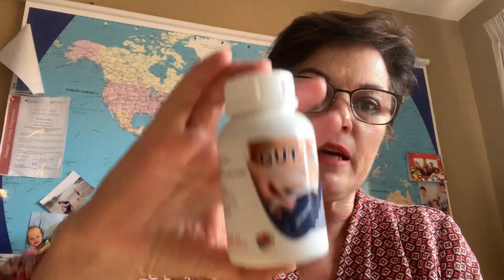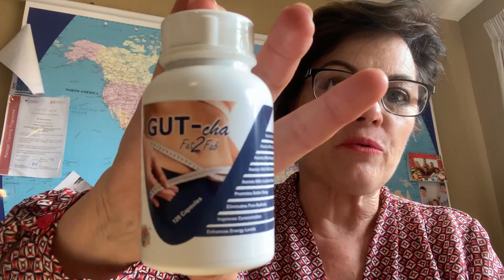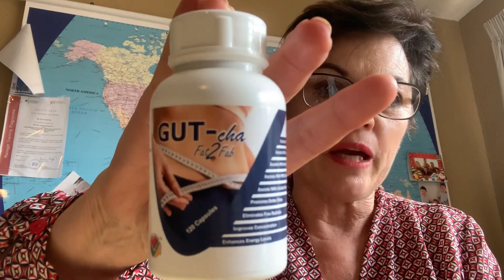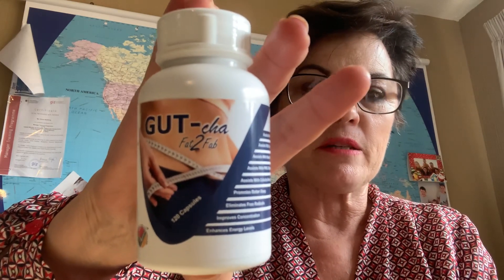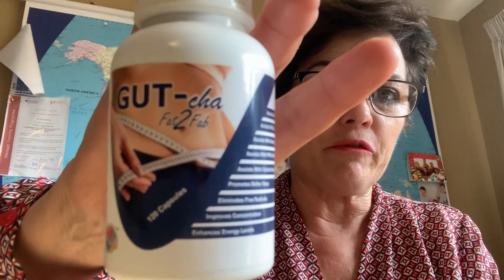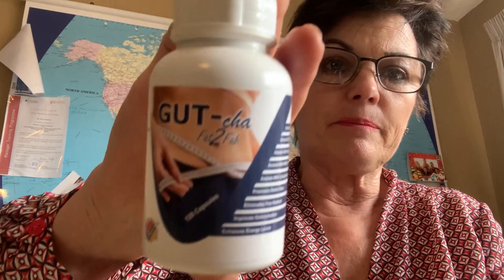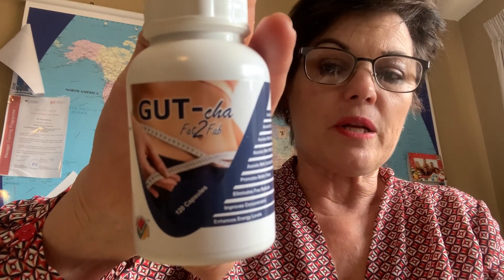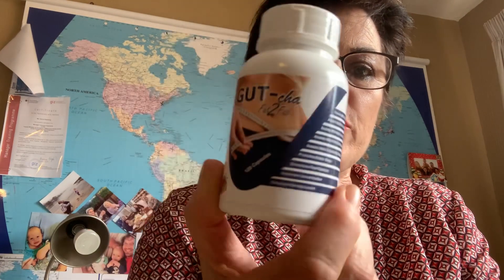Training on GUT-cha Fat2Fab Caps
GUT-cha Fat2Fab Caps designed to gently assist with a natural detox using natural medicinal herbs. Excellent for pain relief from inflammation as well as Weightloss.

A weight loss/detox support supplement rich in super antioxidants and 100% Food (plant) extracts including Green Tea.

This herbal 100% Natural Supplement may assist in:

✓ Problem skin
✓ Constipation
✓ Natural slimming
✓ PMS & Menopause
✓ Cellulite reduction
✓ Promotes better sleep
✓ Eliminate free radicals
✓ Improves concentration
✓ Enhanced Energy levels